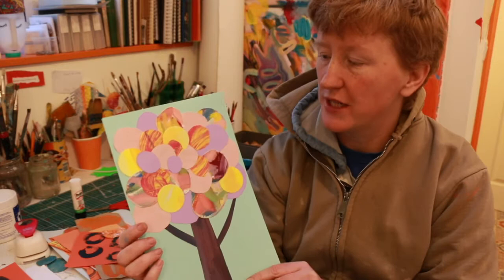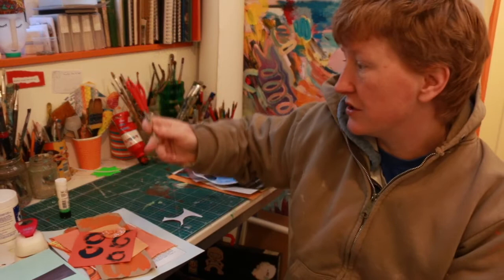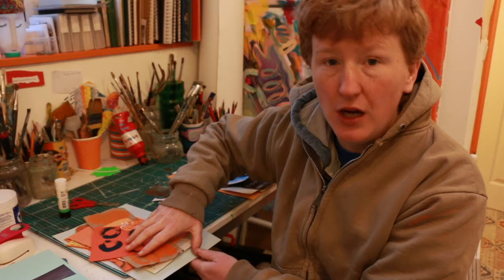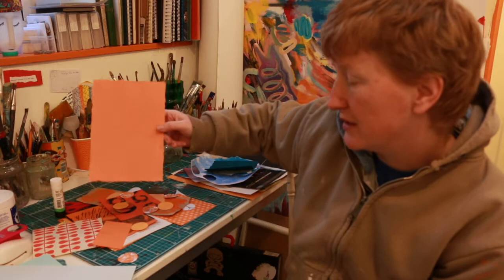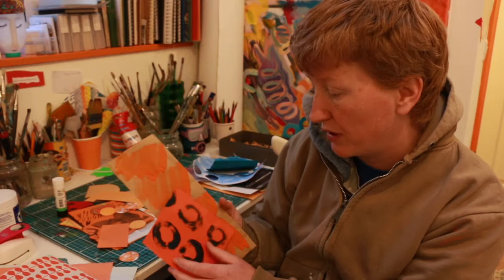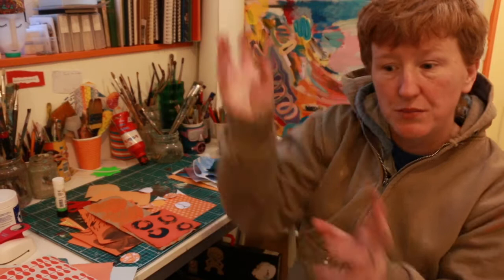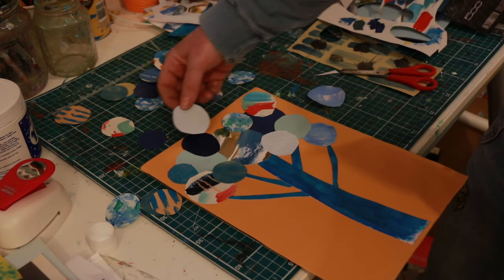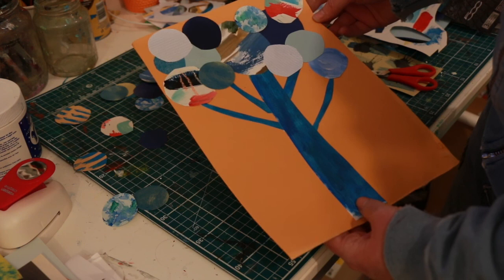Tree Collage for Kids and Adults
A fun and easy art project for anyone to try - making a tree collage picture with your own textured papers.